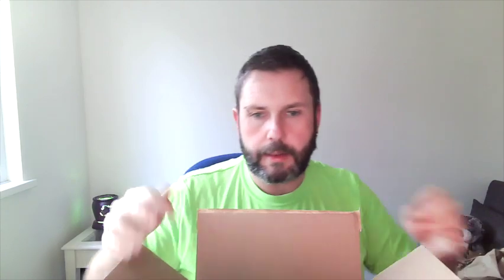Scentsy UK Mini Order Unboxing 24 March 2022.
Want to become a customer? Want to ask questions?